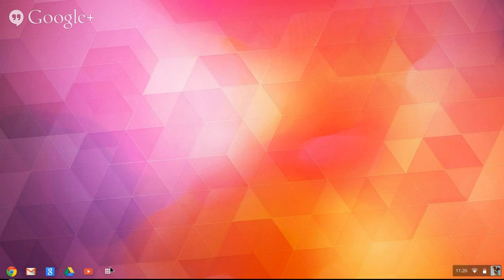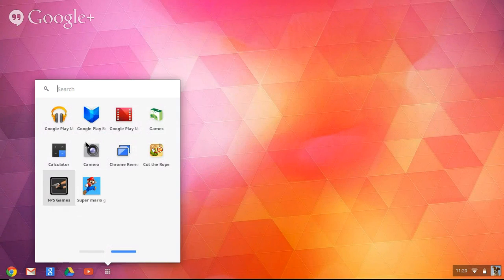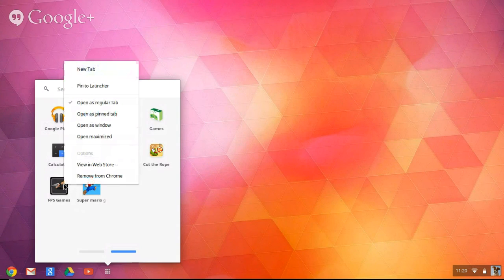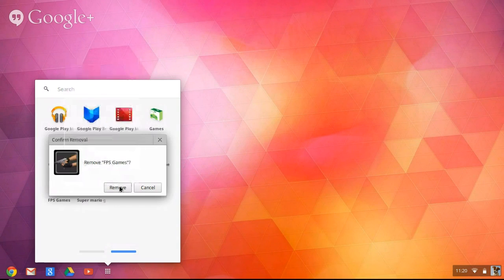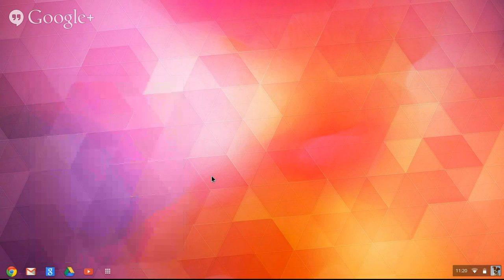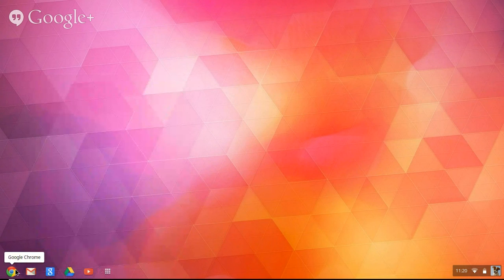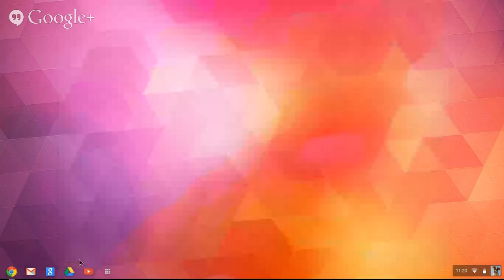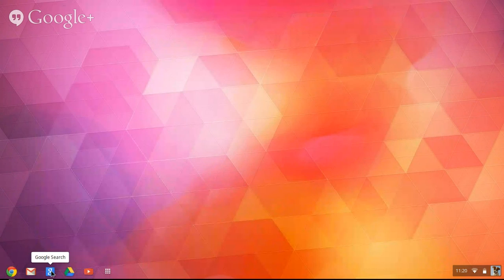How To Delete Apps From ChromeBook Acer C7